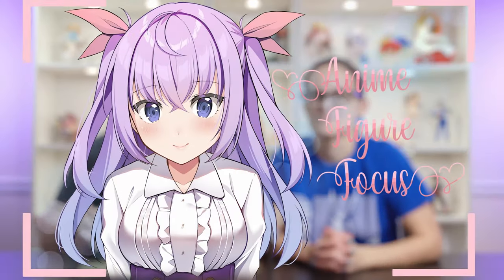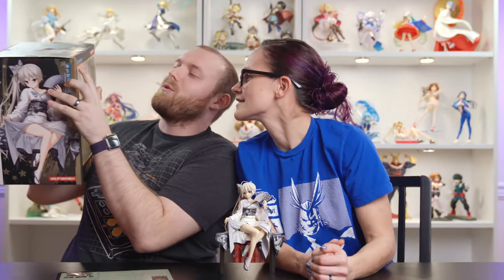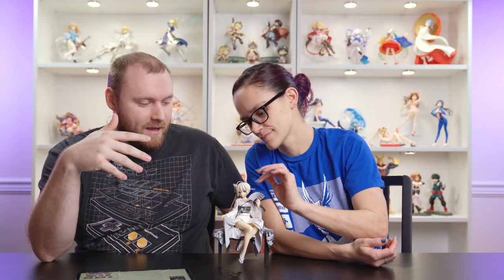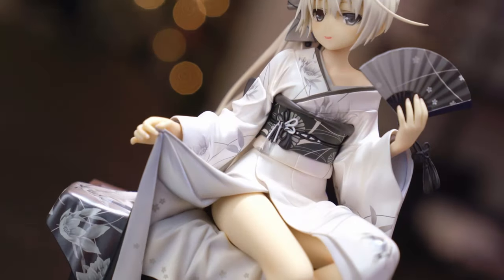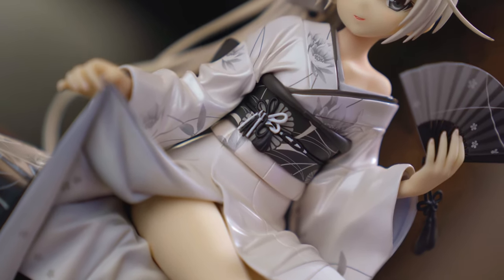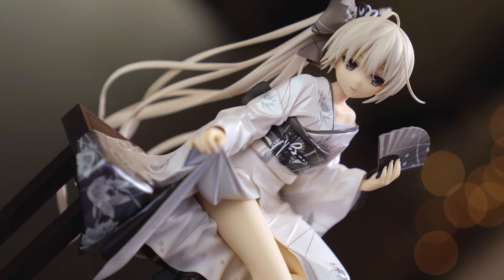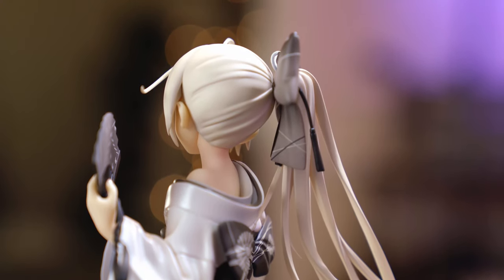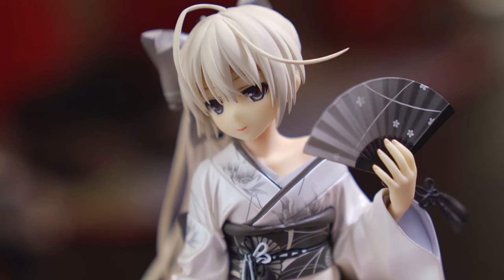Sora Kasugano - Kimono Ver. - Anime Figure Review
We hope you enjoy this review! If you would like to give us feedback, please leave us a comment letting us know how we did! We want to try and review our entire collection, as well as any future figures we purchase.

Yosuga no Sora - Kasugano Sora - 1/7 - Kimono Ver. (Alphamax)